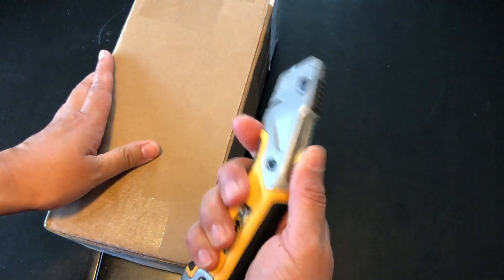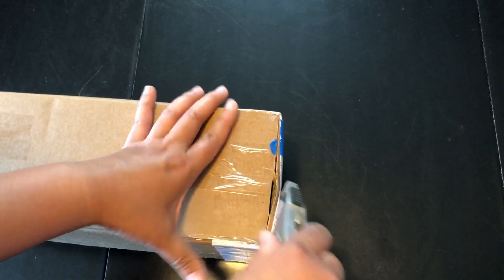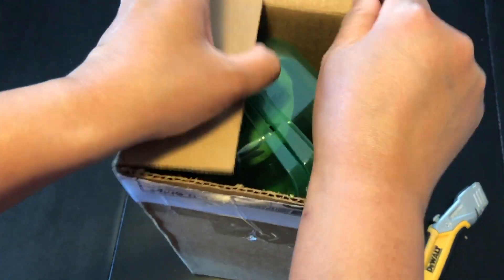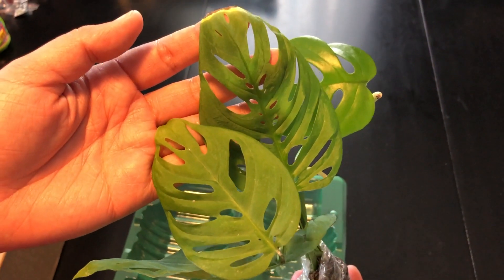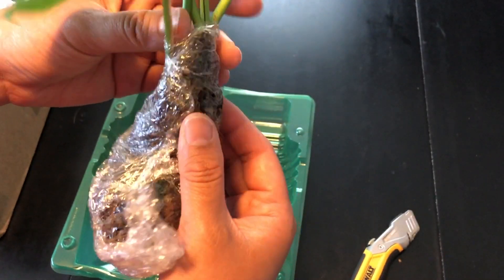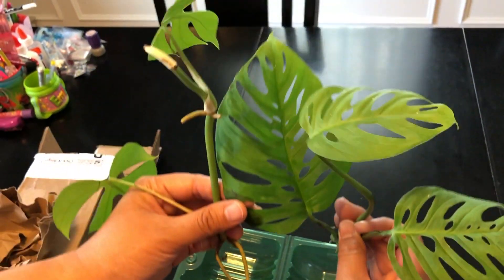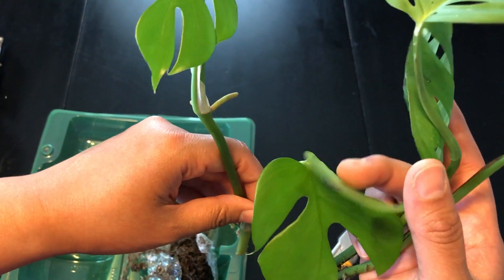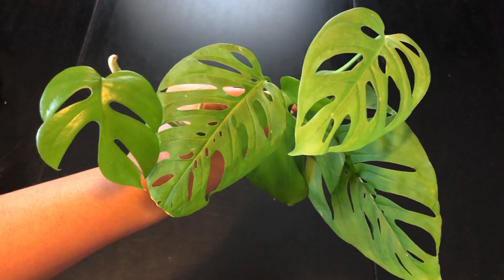Plant Mail - I Won Another Unboxing (Monstera Adansonii & Rhaphidophora Tetrasperma Cuttings)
Come and check out how these cuttings look.  I won two cuttings...A Monstera Adansonii and a Rhaphidophora Tetrasperma (which is my wishlist plant).

Check out Austin's beautiful plant pictures.